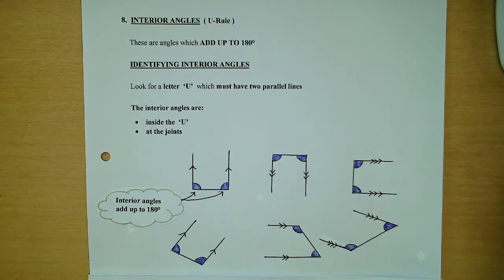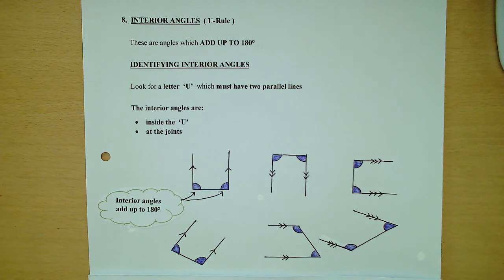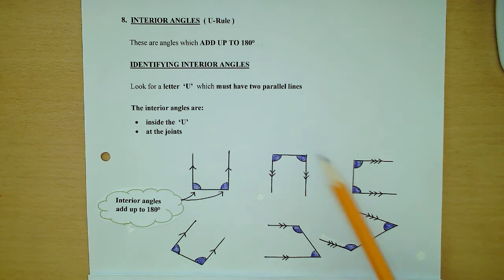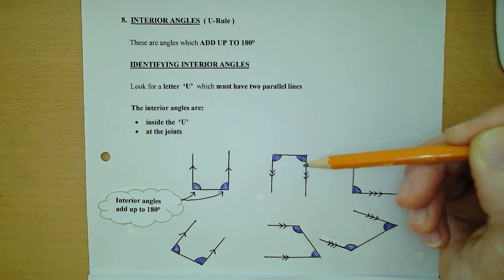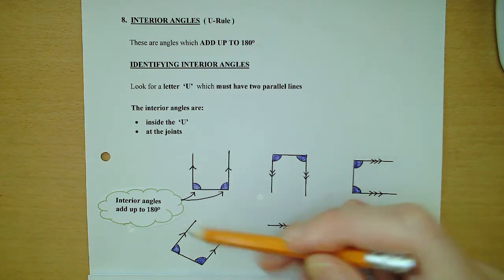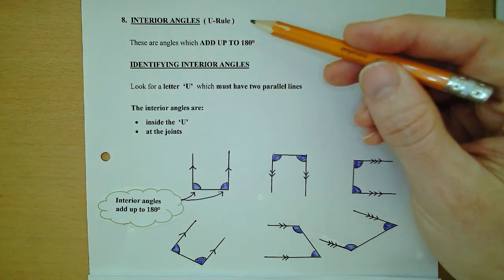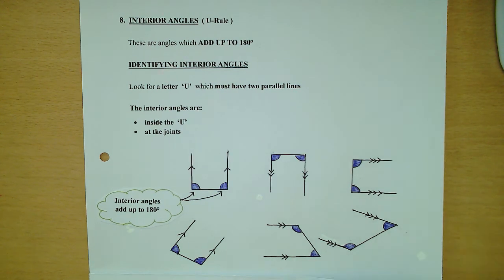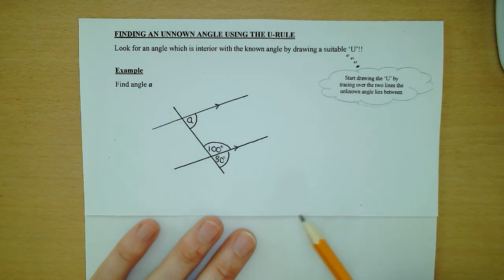Interior Angles Introduction